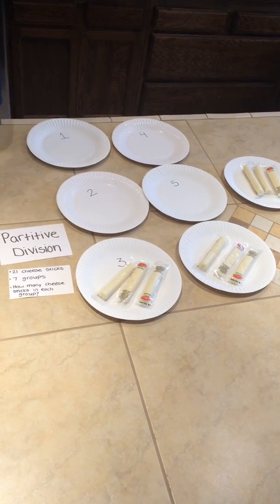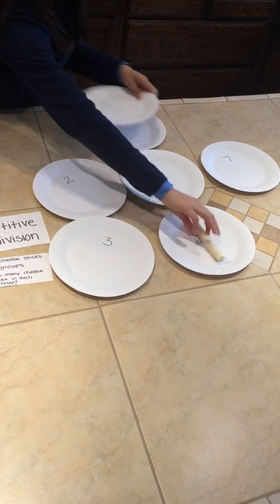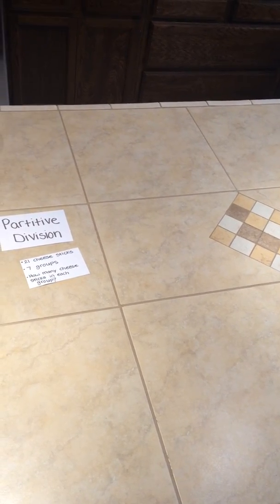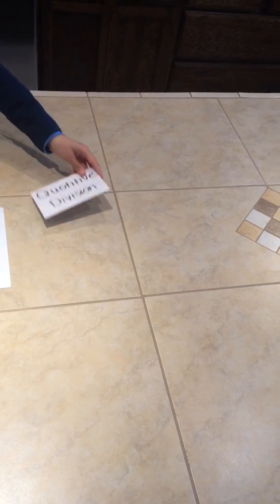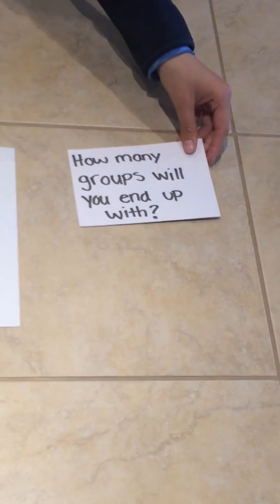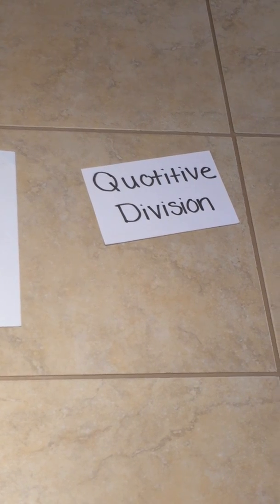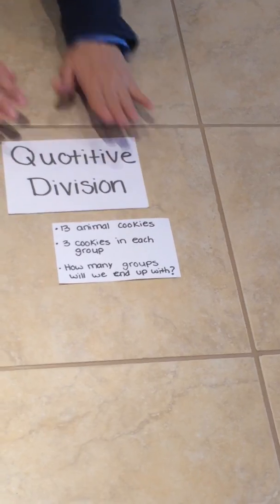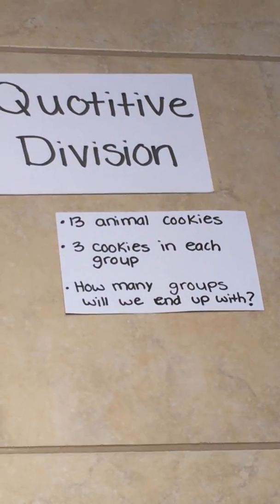Partitive and Quotitive Division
This video explains partitive and quotitive division